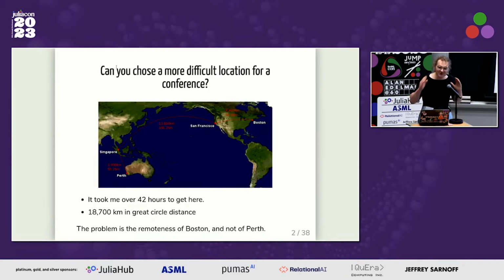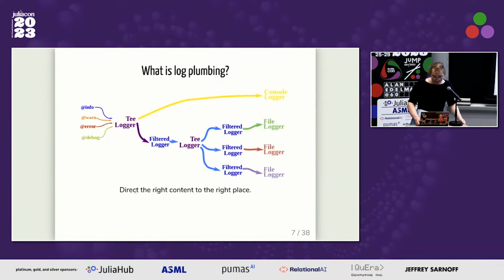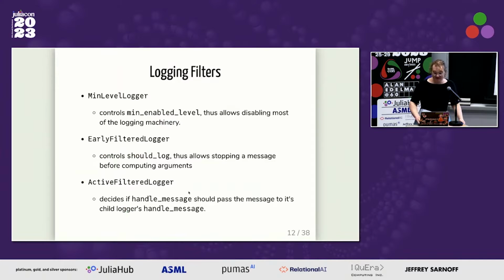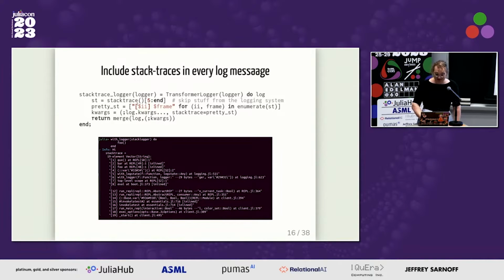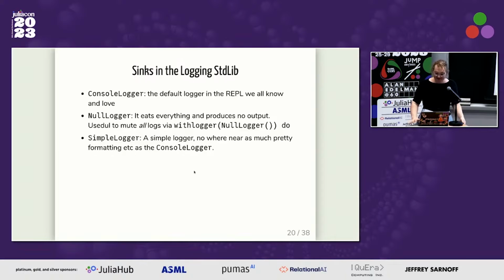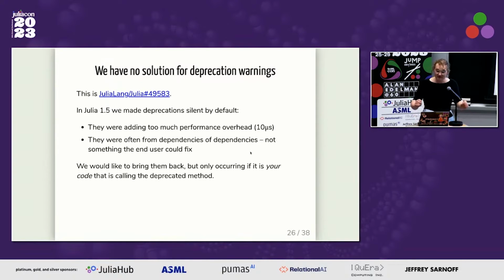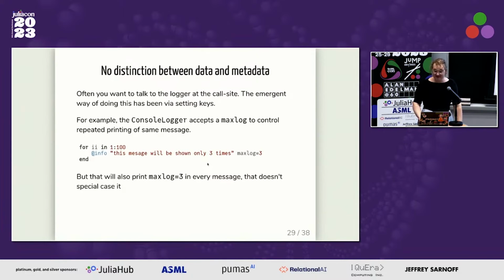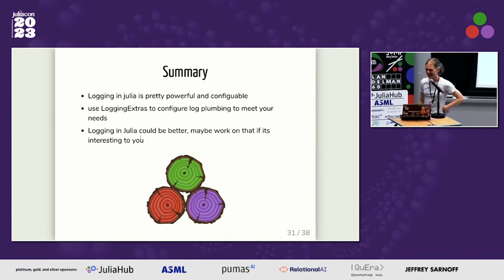Logging in Julia: Logging stdlib and LoggingExtras.jl | Frames Catherine White | JuliaCon 2023